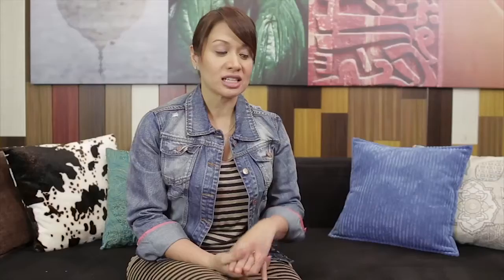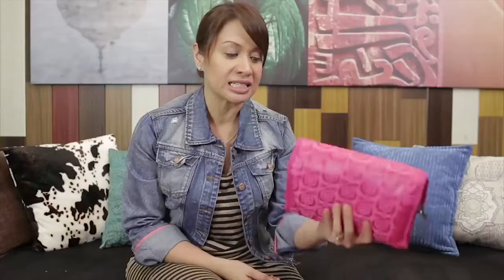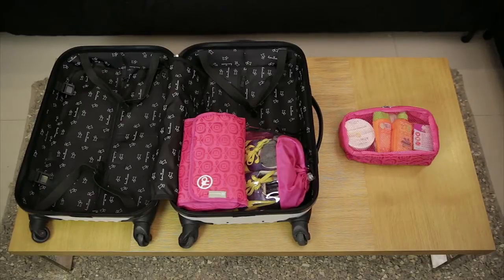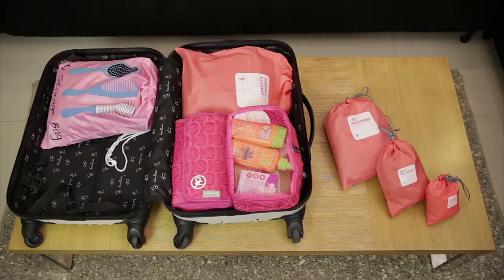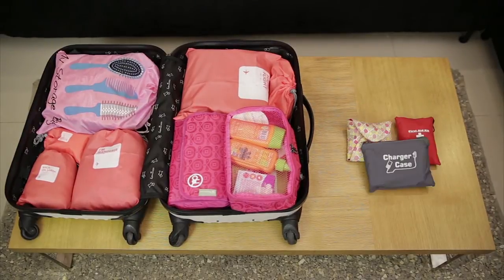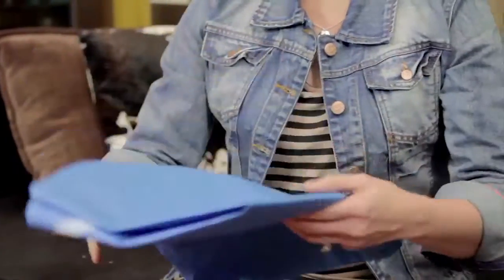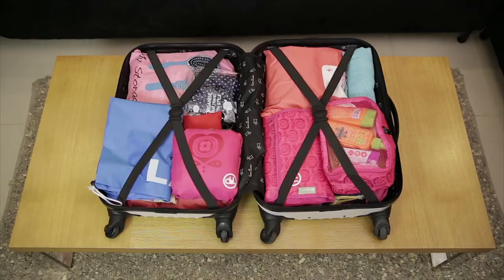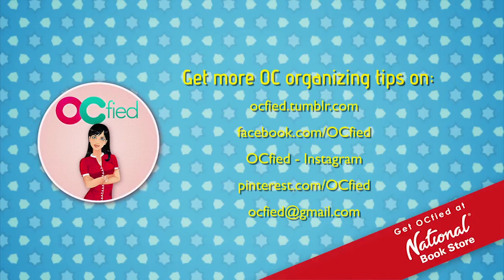PACKING TIPS - Organize Your Luggage for a Holiday Vacation or Trip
Here are some tips on how to pack your luggage or vacation bag so that you can maximize the space and keep everything protected.